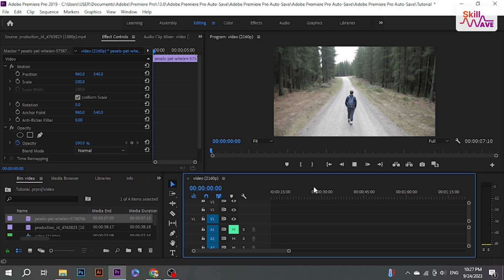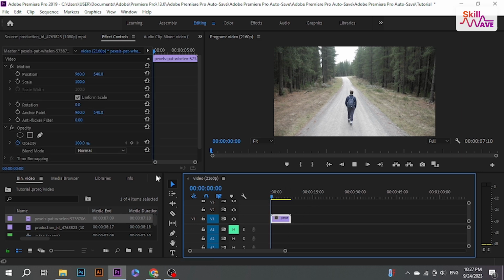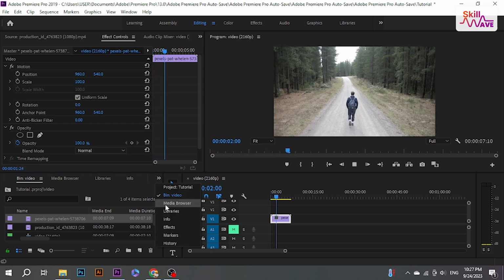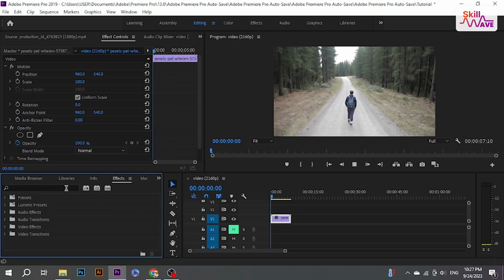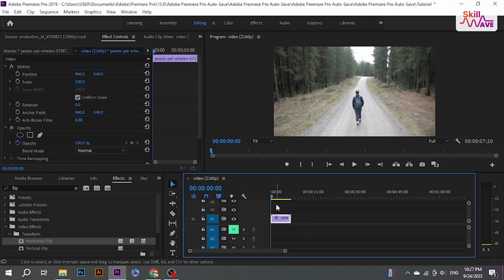How to Flip in Adobe Premiere Pro 2024: Premiere Pro Mastery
Dive into the world of video editing magic with Adobe Premiere Pro! 🎥✨ Learn the art of flipping and rotating your footage to add dynamic effects to your videos. Join us as we guide you through the step-by-step process of How to Flip in Adobe Premiere Pro, enhancing your editing skills and creativity. 💻🎬

Step 1: Import your video footage into Adobe Premiere Pro.
Step 2: Drag the footage onto your timeline.
Step 3: Select the clip in the timeline.
Step 4: Go to the Effects Control Panel.
Step 5: Under the Transform section, adjust the Scale and Rotation properties to flip your footage horizontally or vertically.
Step 6: Preview your flipped footage.
Step 7: Your video is now creatively flipped!

📖 Chapters of How to Flip in Adobe Premiere Pro
00:00: Introduction to Flipping a Video in Adobe Premiere Pro
00:02: Opening Adobe Premiere Pro and Selecting the Video Clip
00:10: Accessing the Effects Control Panel
00:20: Adding the Horizontal or Vertical Flip Effect Based on Needs
00:28: Dragging and Dropping the Effect to the Video Clip
00:36: Summary of the Flipping Process
00:44: Viewer Call to Action: Stay Tuned for More Tutorials
00:50: Sponsorship Announcement:  Xirosoft' Services Introduction
00:55: Xirosoft's Offered Services: Graphic Design, UI/UX Design, Digital Marketing, and Web Development
00:59: Sponsorship Details and Call to Action: Checking the Description for More Information